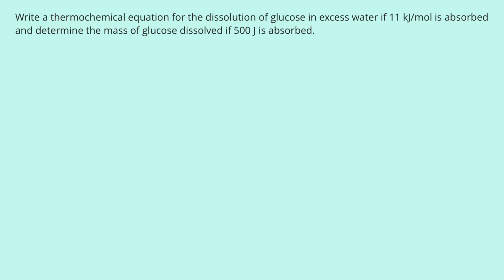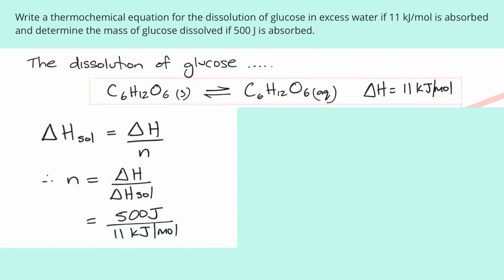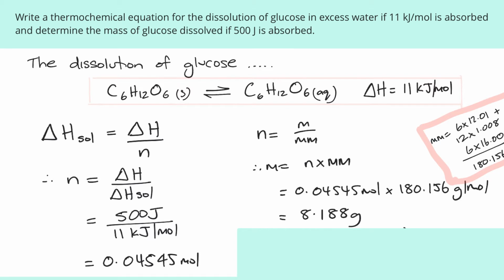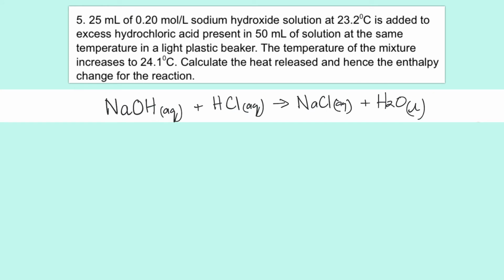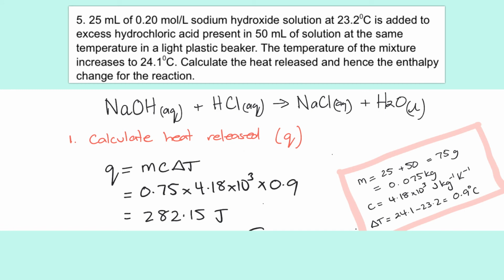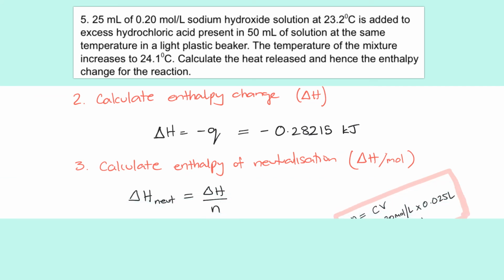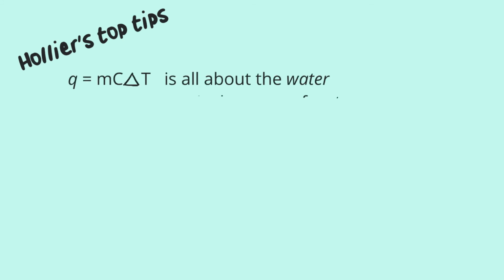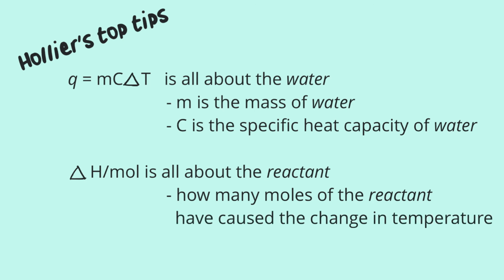Hollier's Help - Thermochemical equation calculations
Guided calculations designed for Year 11 Chemistry students